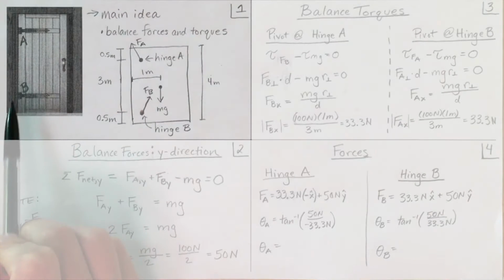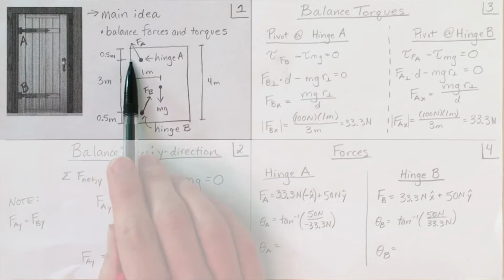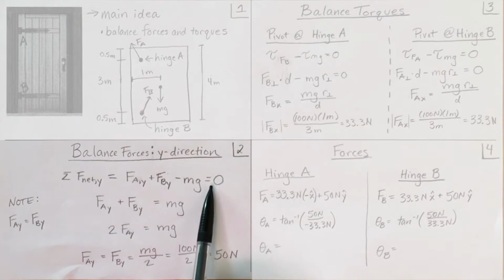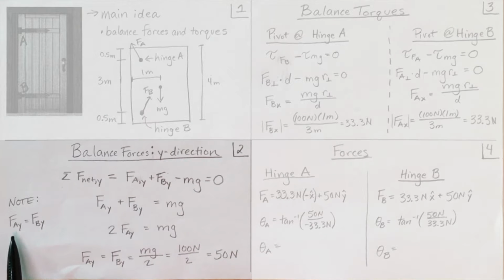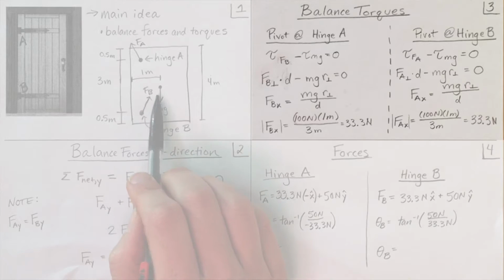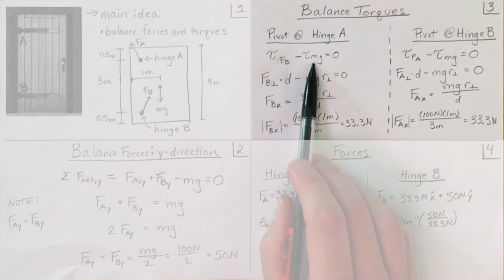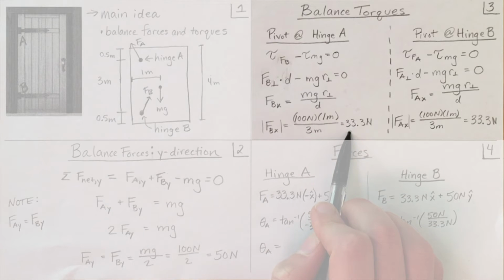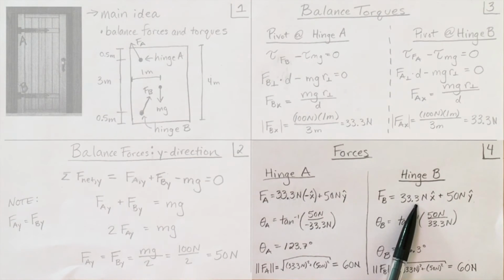Exam 3 Review Problem 4